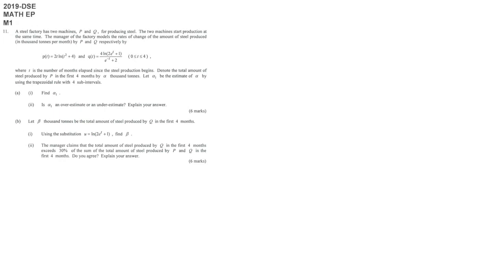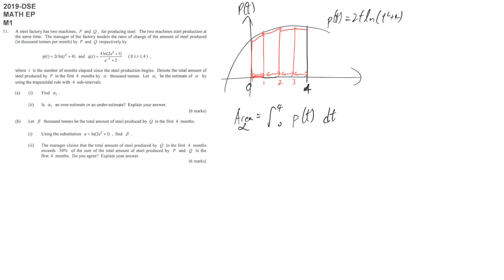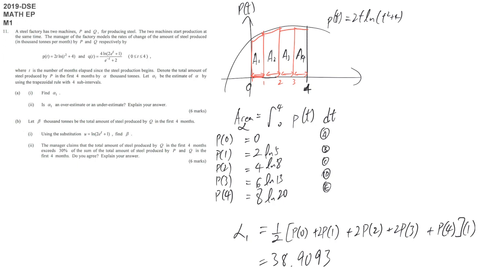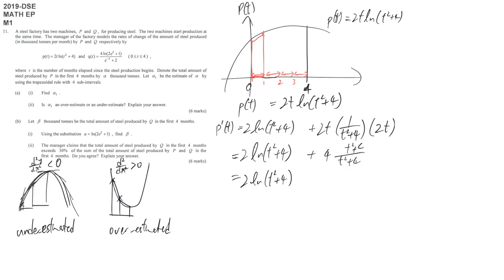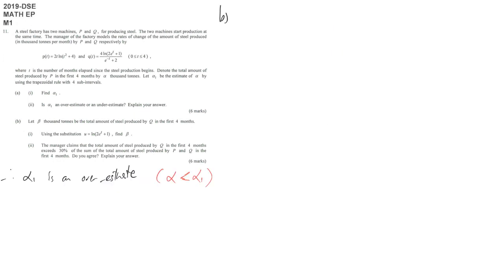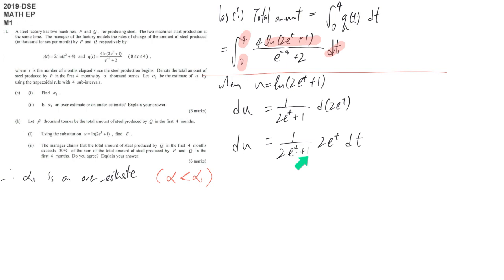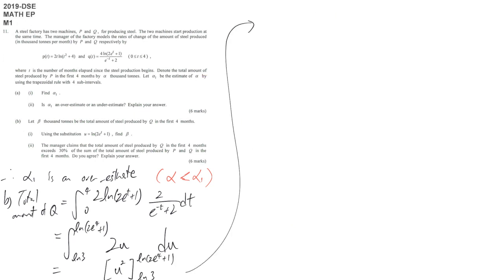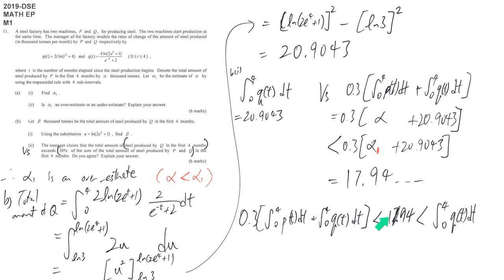DSE maths M1 2019 #11 trapezoidal rule